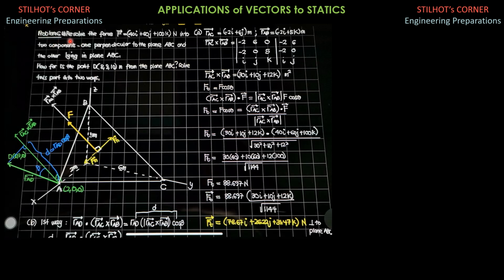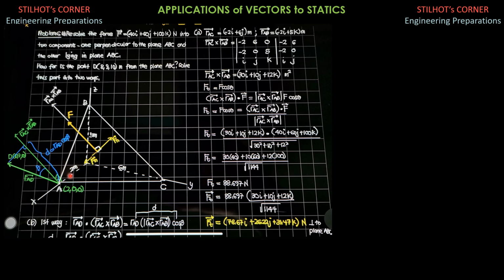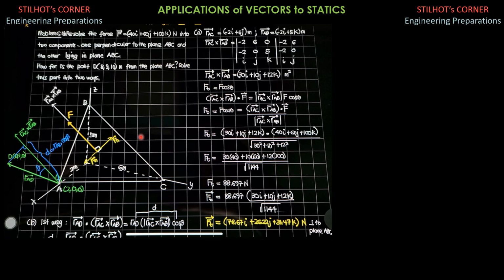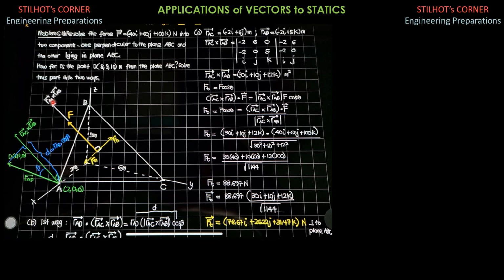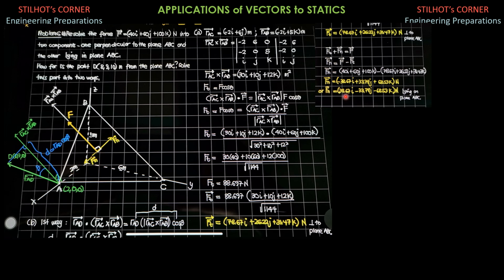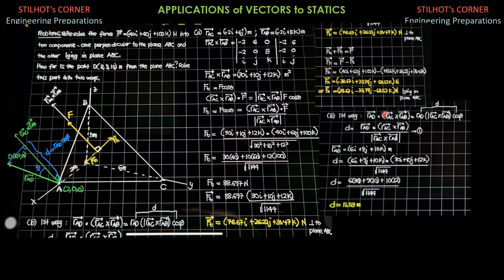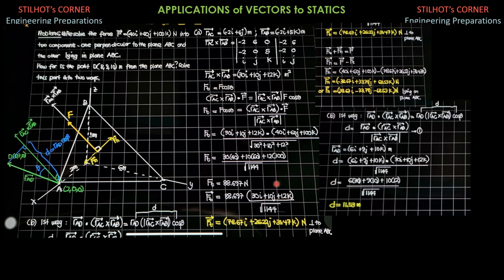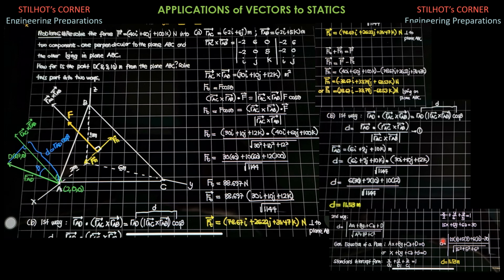APPLICATIONS of VECTORS to STATICS and GEOMETRY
This video contains exercises about the applications of vectors in geometry and statics.